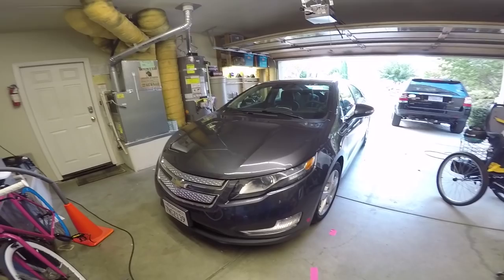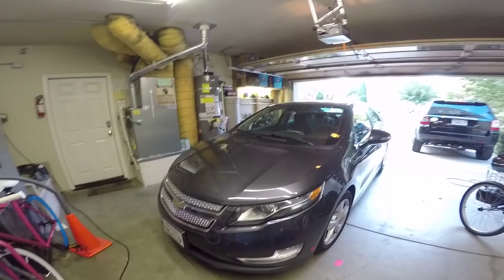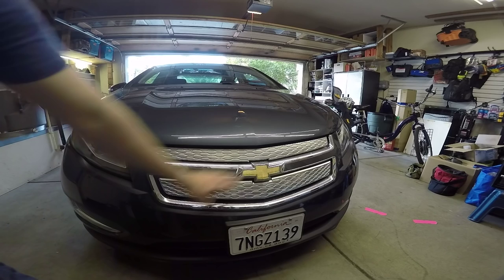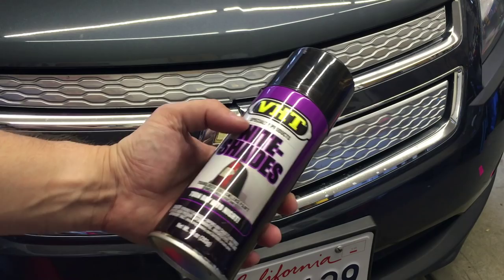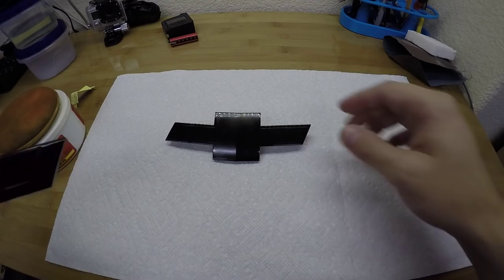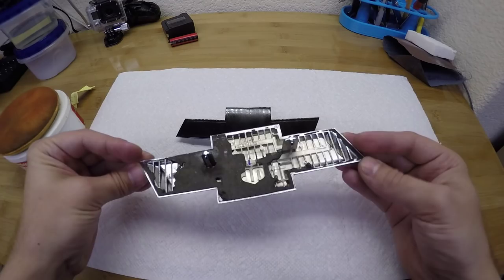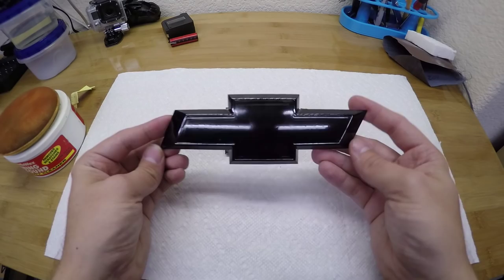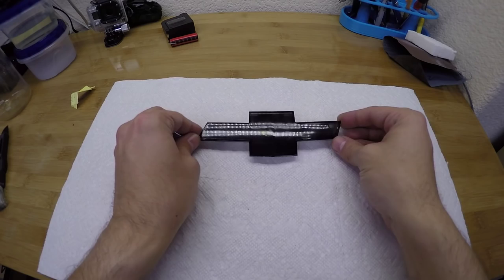DeBadge a Chevy Volt with Nite Eyes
Some brands fails in subtlety, let's help them out